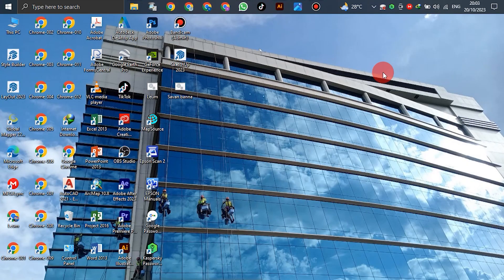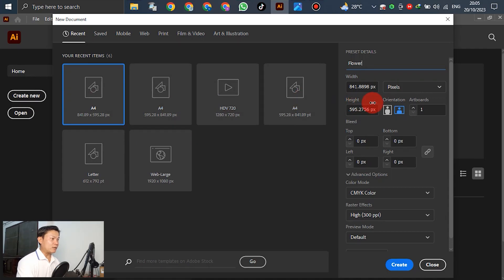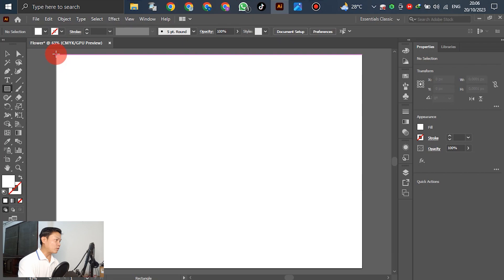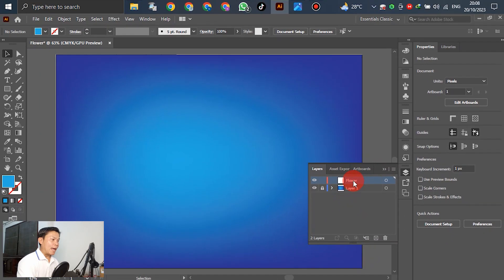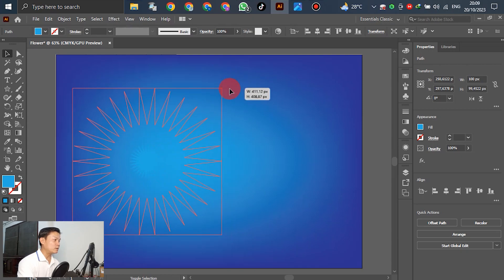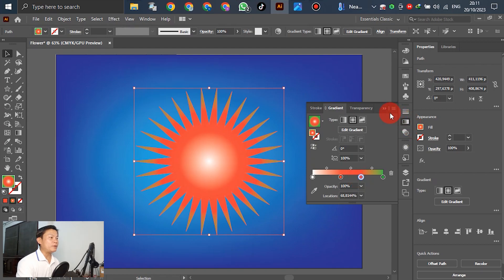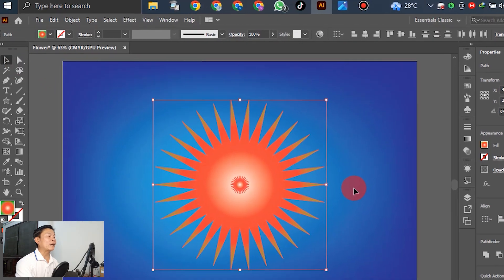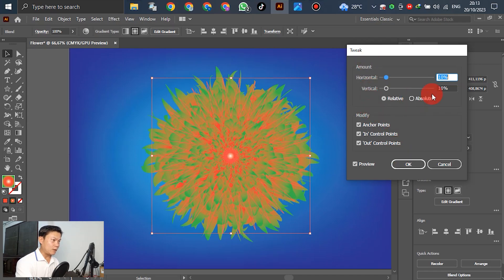How To Create Beautiful flower in Illustrator Using Blend Tool,สอนสร้างรูปดอกไม้สวยงามใน Illustrator